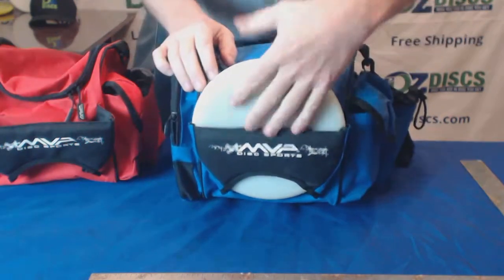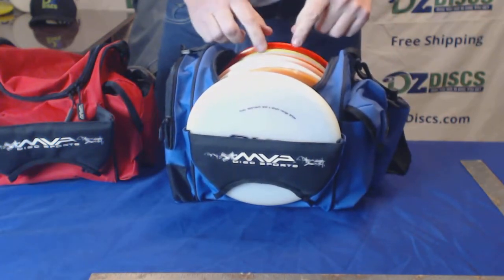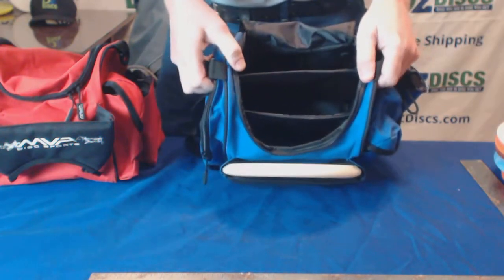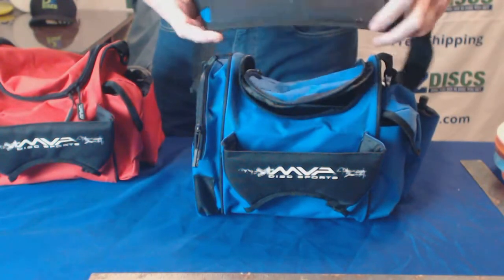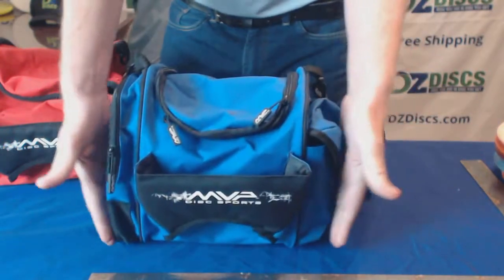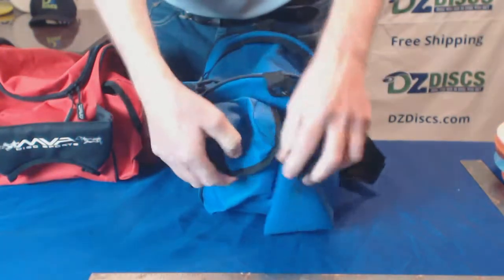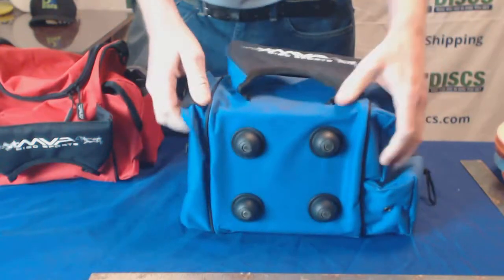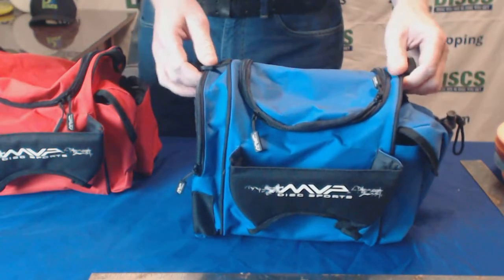MVP Beaker Disc Golf Bag Review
Nice MVP brand disc golf bag available at DZ Discs.